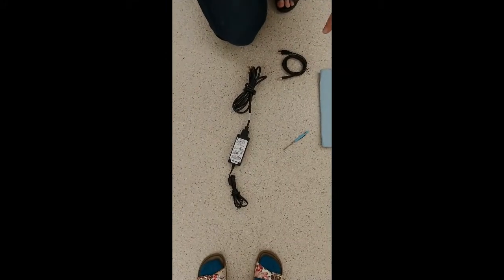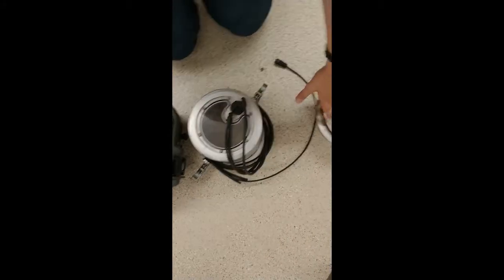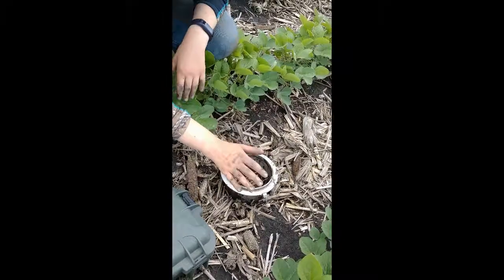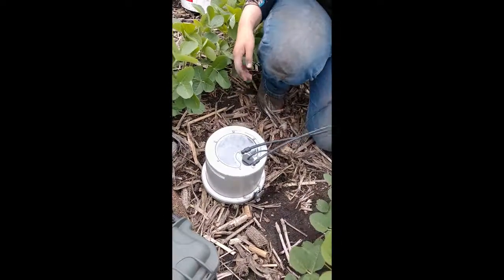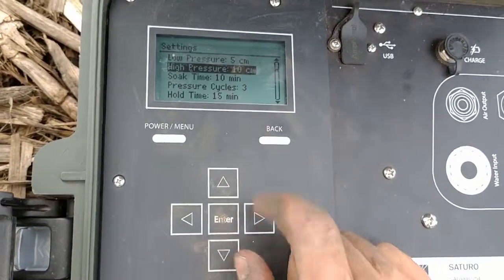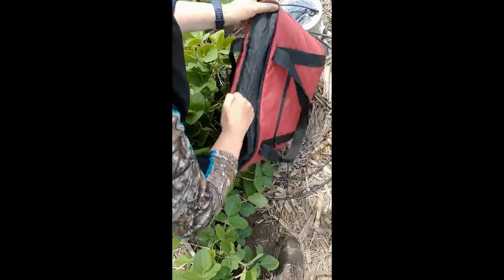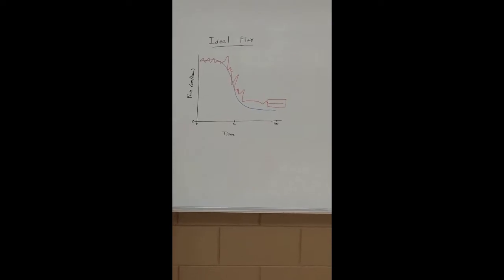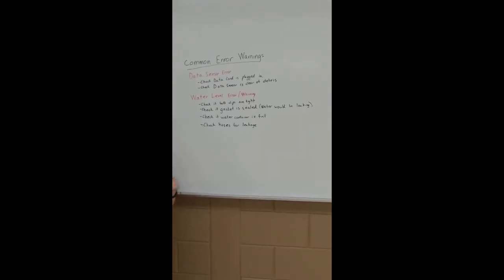How to Use a SATURO Dual Head Infiltrometer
University of Minnesota researchers show us how to use a SATURO dual head infiltrometer. Shot in summer 2018.